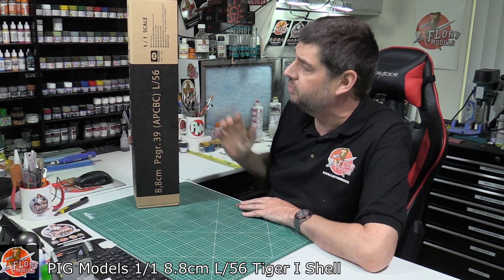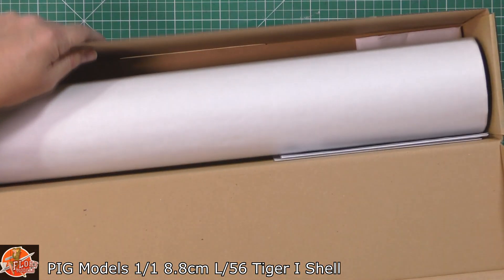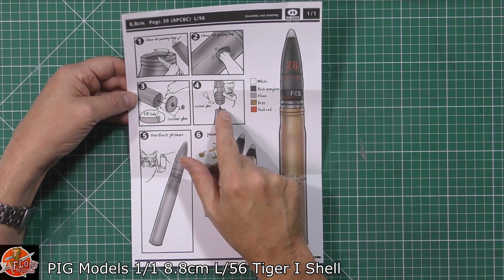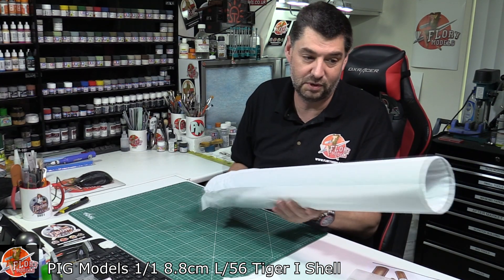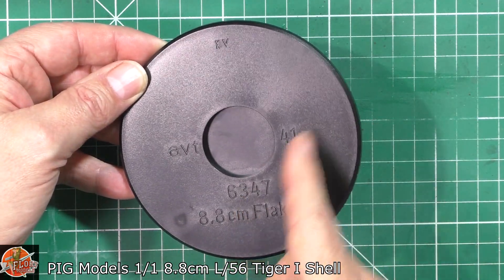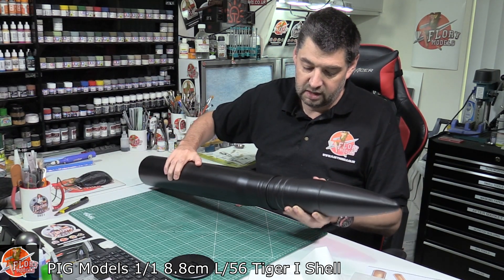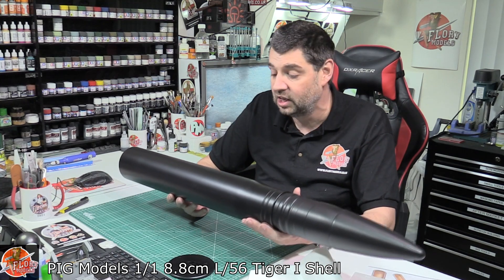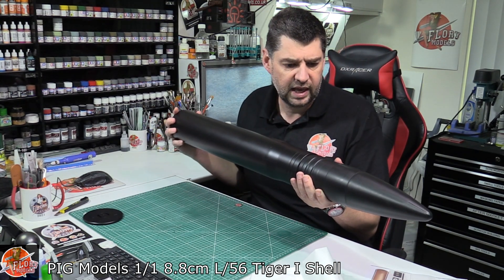Pig Models 1/1 8.8cm L/56 Tiger Shell Review